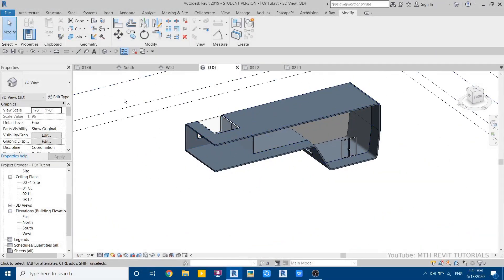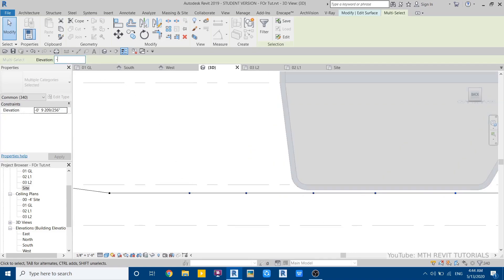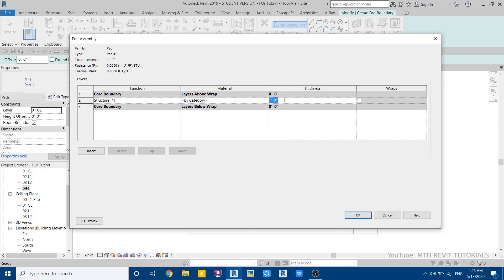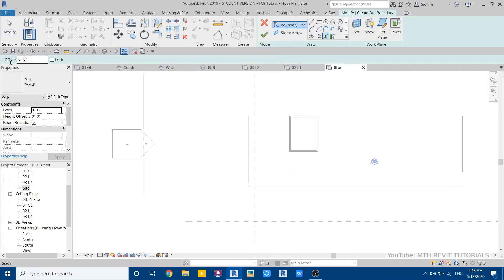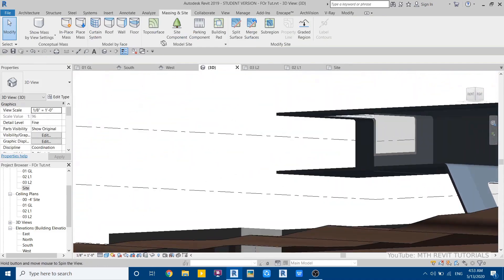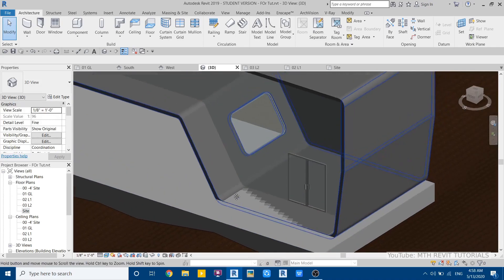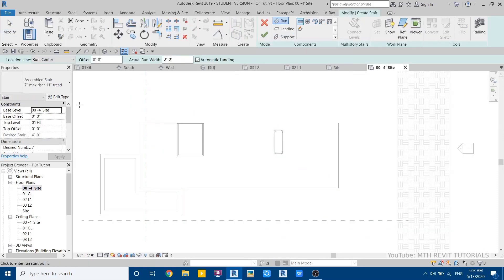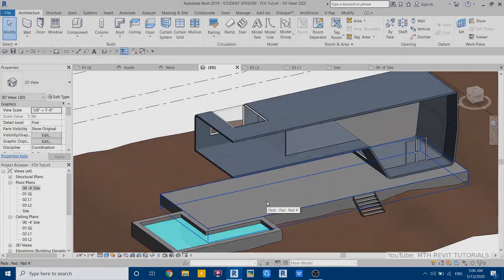Revit Architecture: Practice Project Part 2 - Complete House In Revit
Learn to create cool interior Renderings in Revit (without using external plugins)

My Laptop Details:
From Sketch to 3d
Sketch to 3d model
Autodesk Revit Modeling
Revit complete house tutorial
Design Credit: Pinterest
Video recorded with OBS Studio
Edited with HitFilm